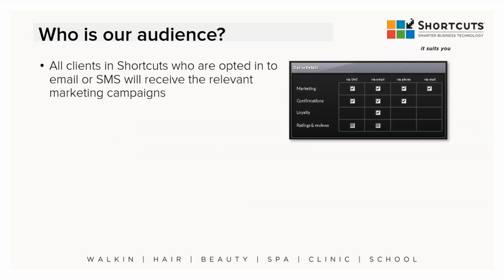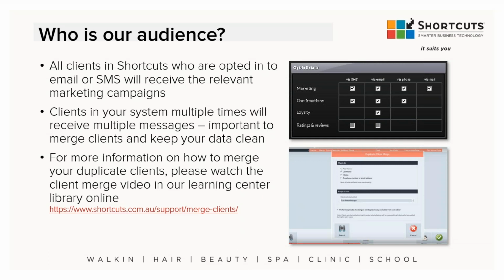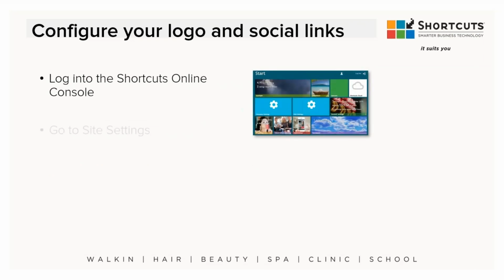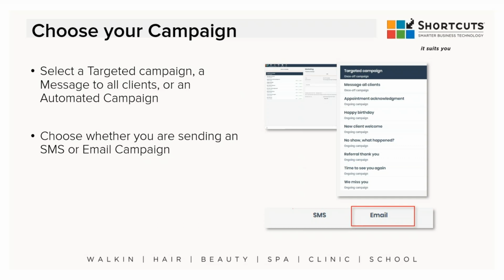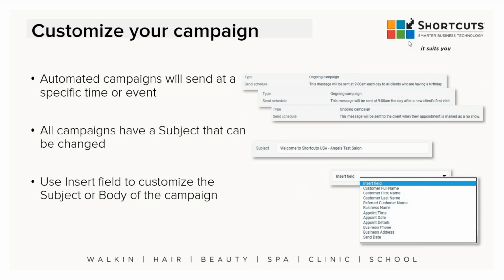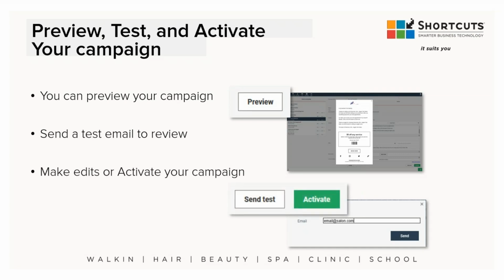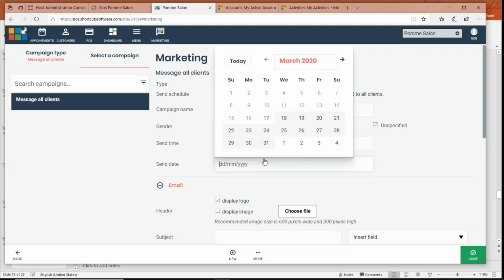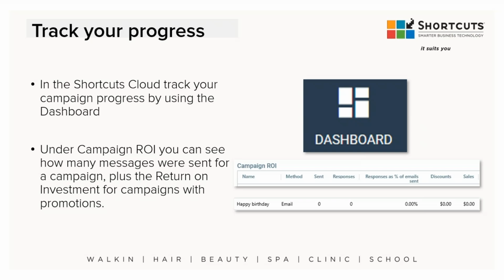Shortcuts Online Classroom: Shortcuts Marketing – Basics